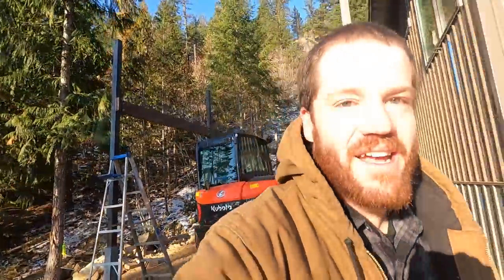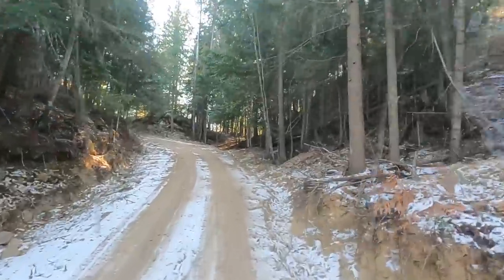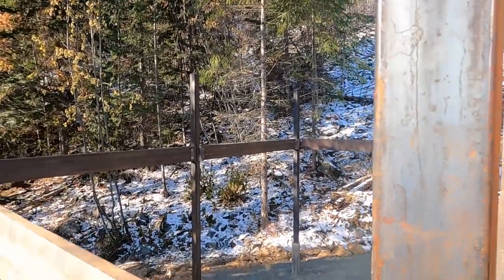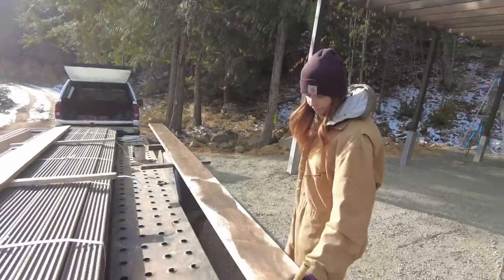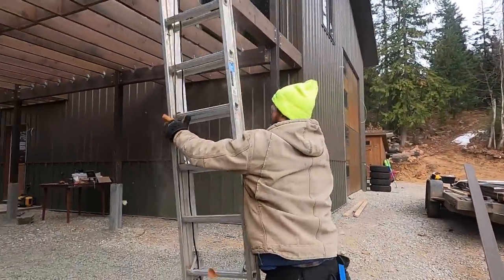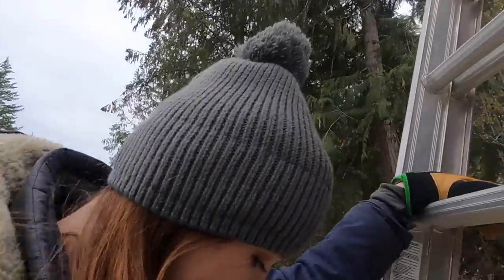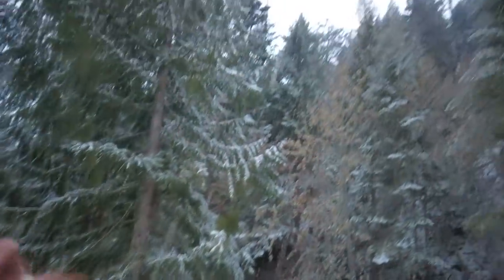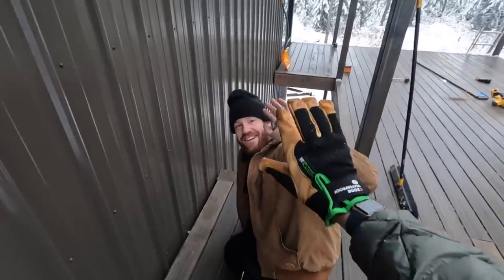FINISHING OUR GIANT DECK | Building Off-Grid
Ready or not, here comes the snow... // Exclusive Black Friday Offer! to get $50 OFF your first 6- bottle box and $20 OFF your second box... that's $70 OFF!

Mailing Address:
           Riley Casey
       105 Vermeer Dr